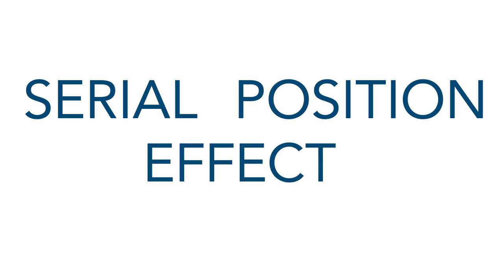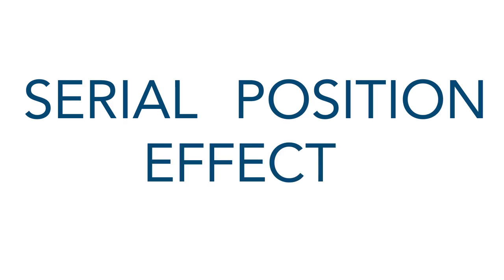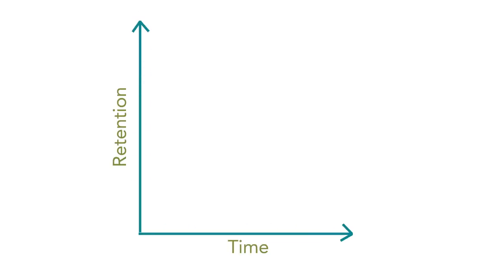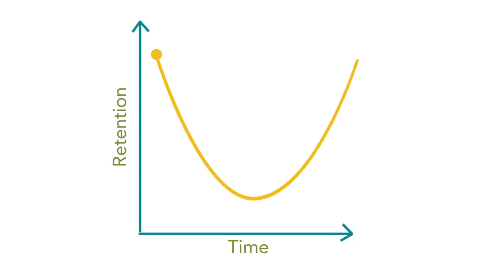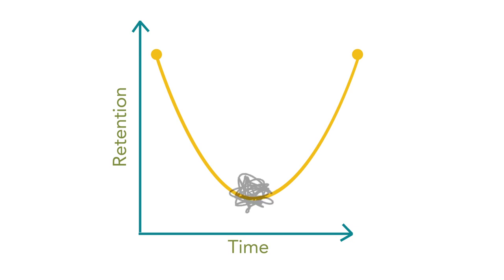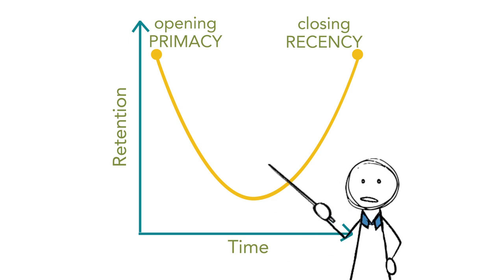The Primacy and Recency Effect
Learn the effect of primacy and recency as it pertains to your presentation. And how to adjust your presentation to account for it.